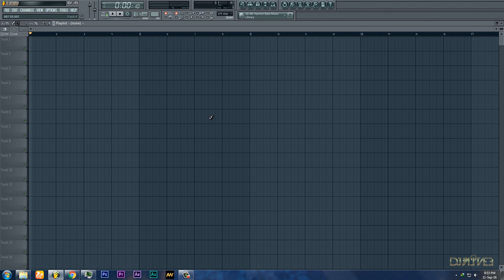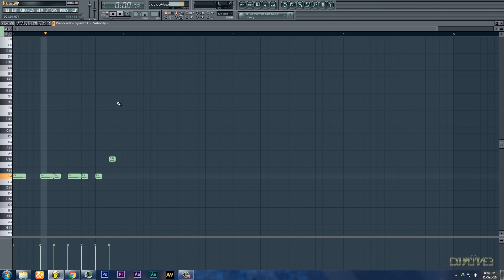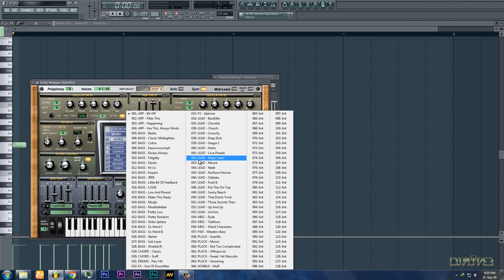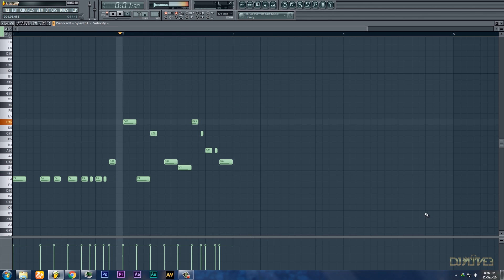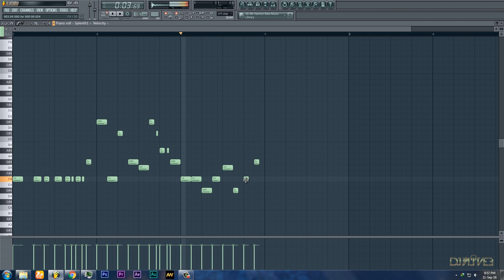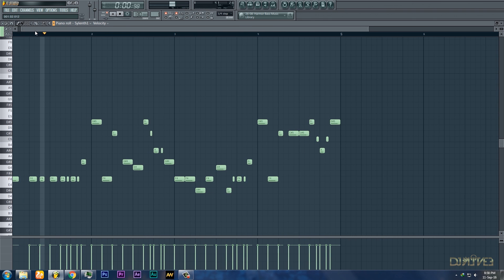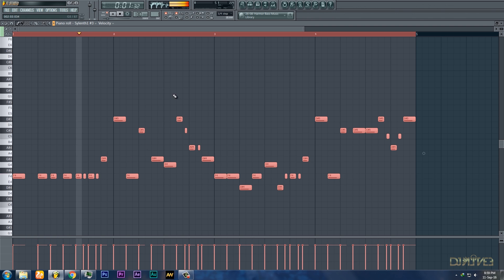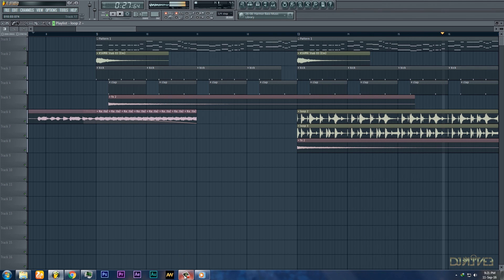How To Make Future House Drop In Fl Studio | Fl Studio Tutorial 2018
How To Make Future House Drop In Fl Studio | Fl Studio Tutorial

bollywood flp
kar gayi chull remix
kar gayi chull flp
dj alvee flp
dj alvee remix
dj mix tutorial
future house drop tutorial
flp free
free flp
2016 remix
fl studio hindi tutorial
fl studio english tutorial
fl studio remix
fl studio tutorial full
remix flp
hindi remix flp
hindi remix songs flp
fl studio project
future house tutorial
future house flp
future house remix
furture house fl studio tutorial
dj chetas tutorial
dj chetas flp
hardwell flp
dj alvee flp free
dj lijo
dj chetas remix
albeton live
dj live mix
how to remix songs
hindi tutorials
bangla dj tutorial
bangla remix tutorial
dj alvee songs
free flp mix
download flp
download fl studio
free fl studio projects
future house music
free sample pack
sylenth 1
sylenth banks free
future house bank
hindi remix tutorial
bangla tutorial
future house free flp
flp download
future house sample pack
2017 remix song
how to remix in fl hindi
free flp download
free sample pack
kontakt library
free acapella
kar gayi chull
badshah
remix in fl
flp free
FREE FLP 2016
free 2017 remix flp
hindi song
hindi fl studio 2017
2017 flp
2017 fl studio
2017 fl studio tutorials
how to make remix 2017
martin garrix flp 2017
free flp drop
future house drop 2017